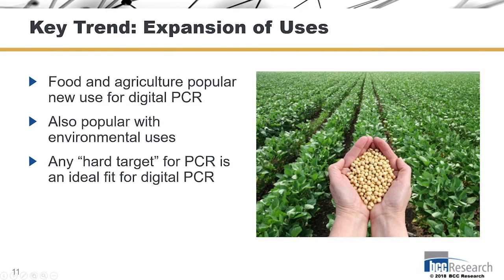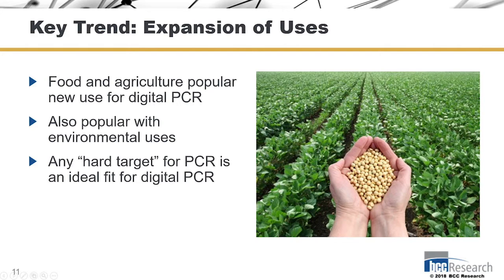Digital Polymerase Chain Reaction (PCR) Technology: Expansion of Use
BCC Research analyst Todd Graham shares insights from his recent market research report about PCR technology and the future of this growing market- including key trends on expansion of use. Recorded live on April 18, 2018.